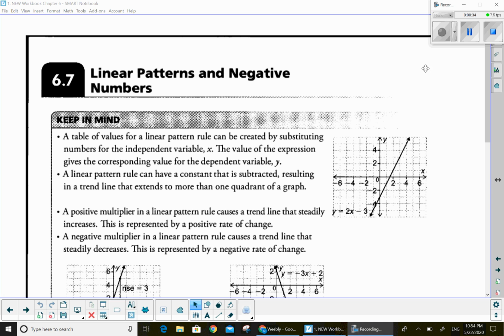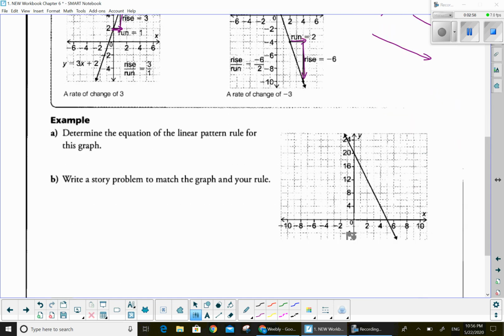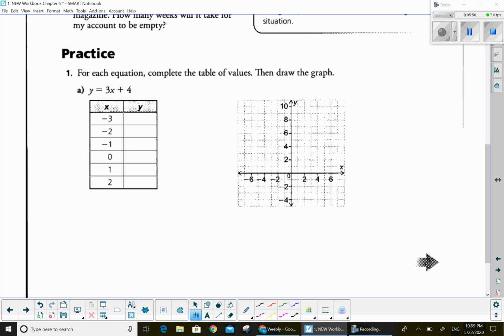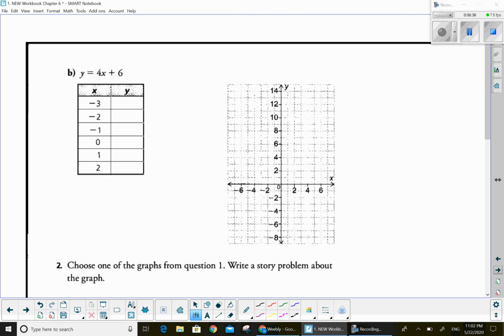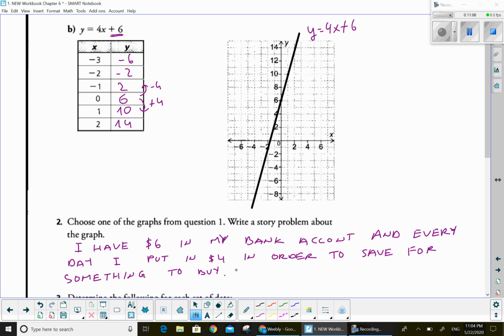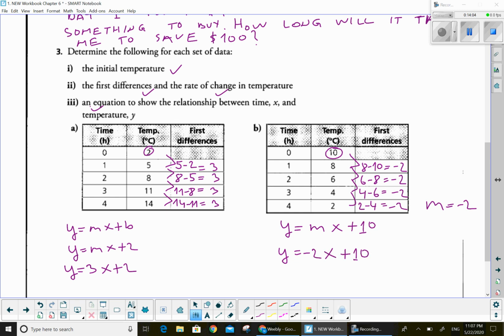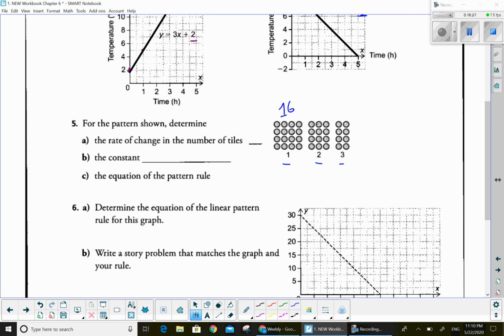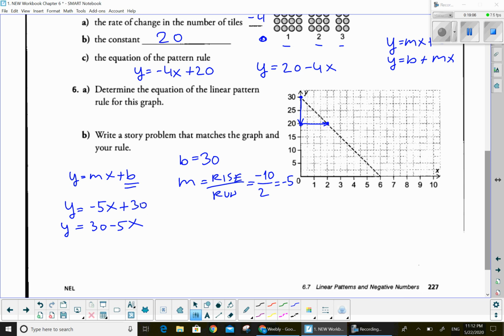Grade 9 Math Section 6.7